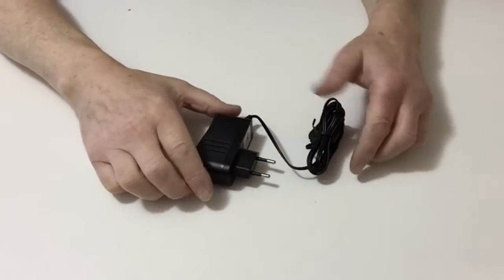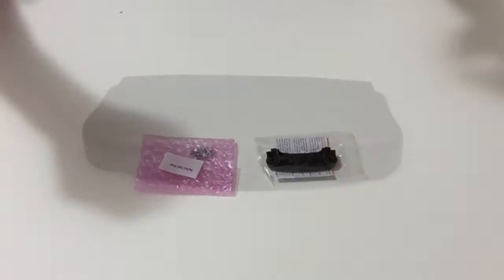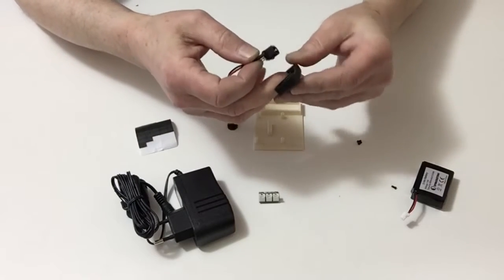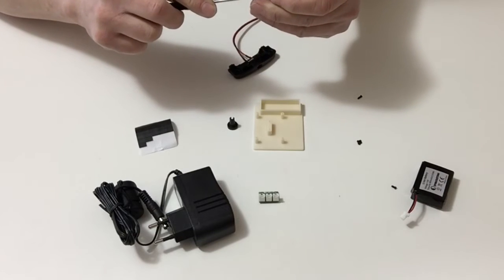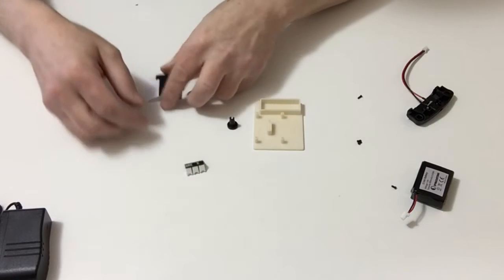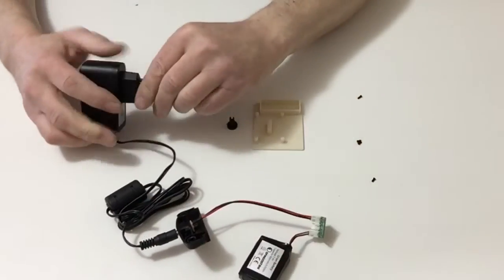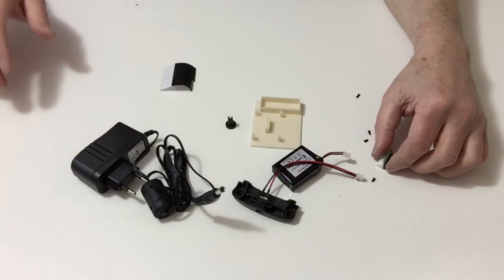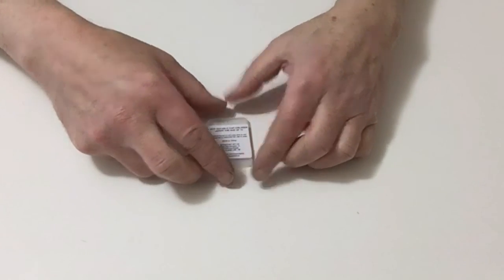Official Build Your Own Robi Build Diary - Pack 11, Stage 39-42